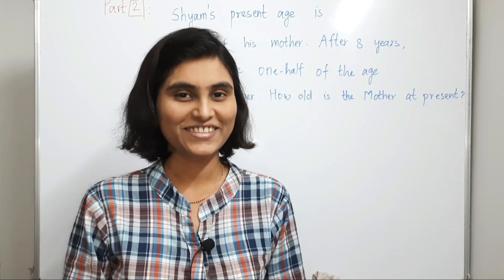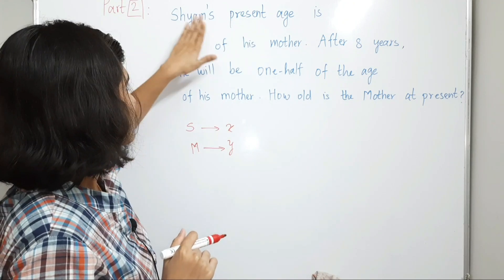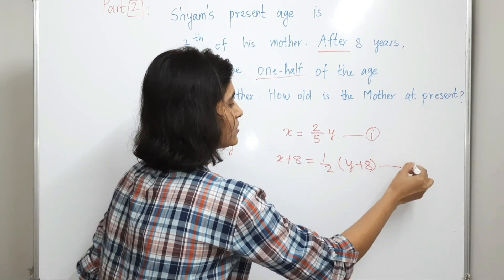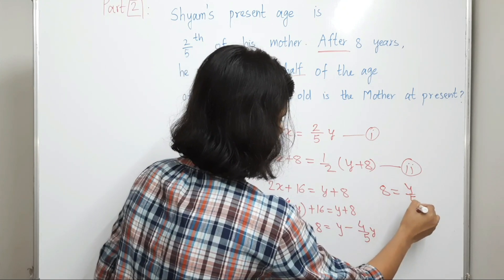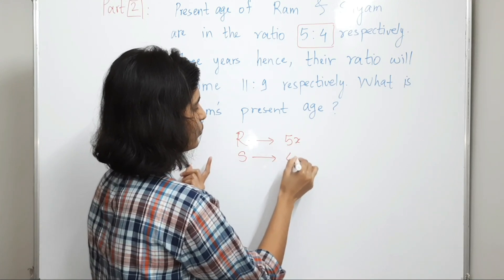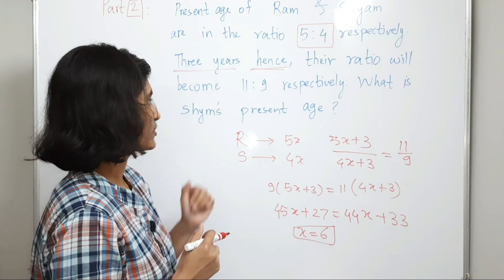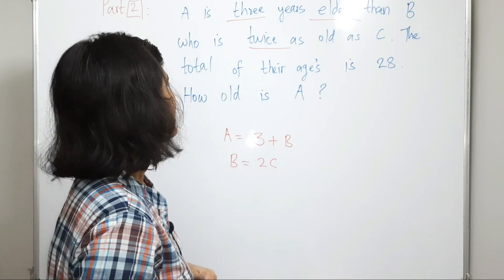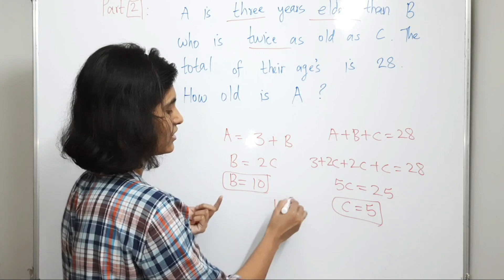Problems on age | Short math tricks | Maths for competitive exams (Part-2)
In this video I have explained how to find current age of a person using given conditions. Problems on age usually asked in competitive exams in India.